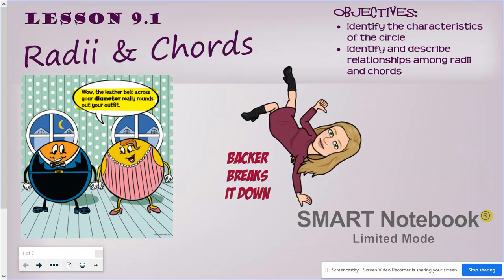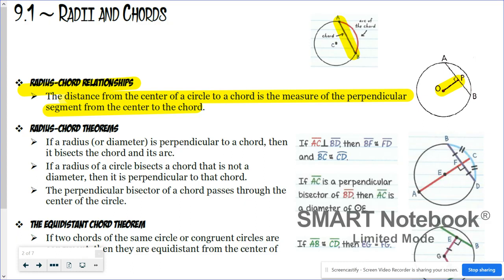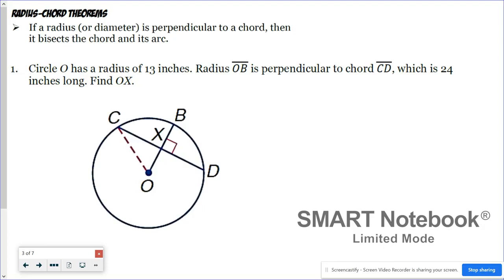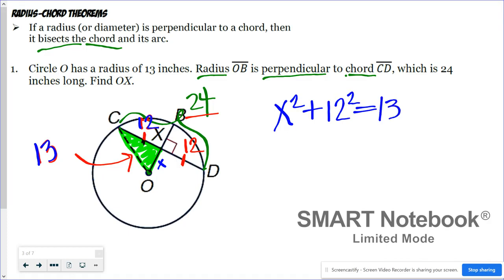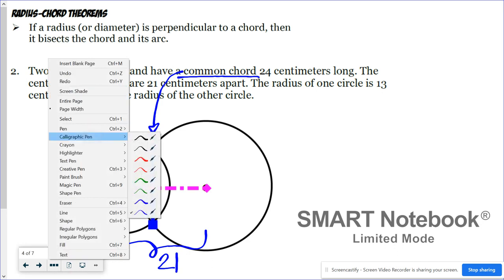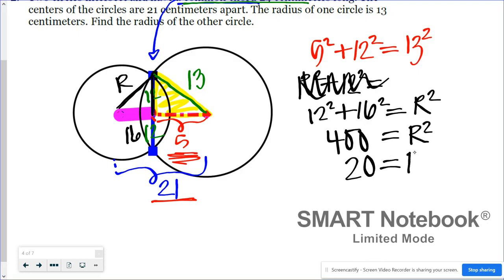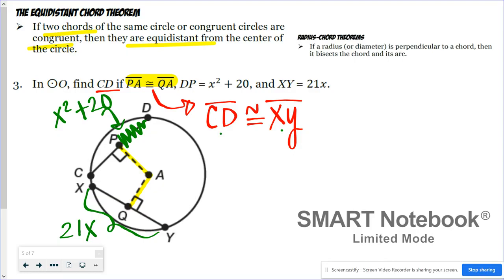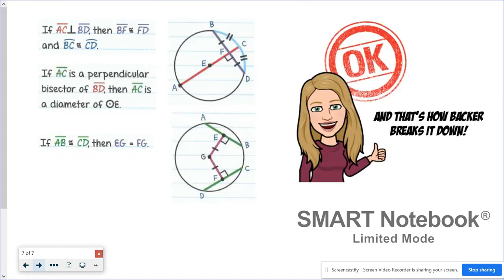Radii & Chords of a Circle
Features application problems of the Radius-Chord Theorem and the Equidistant Chord Theorem.